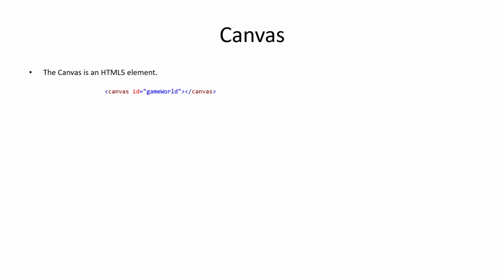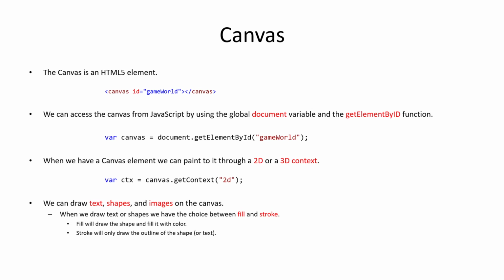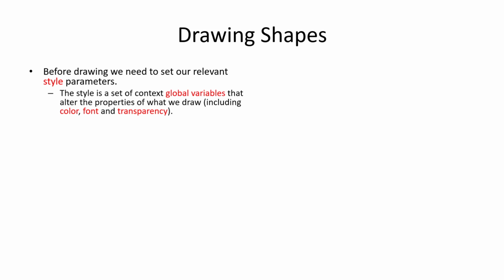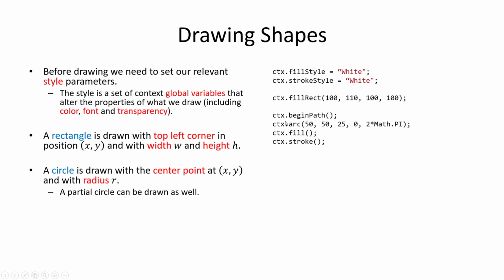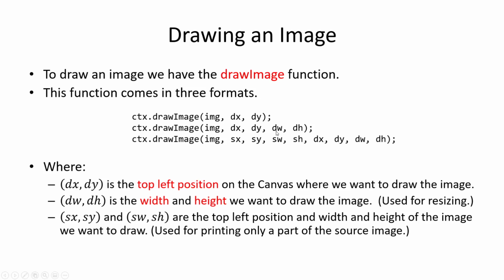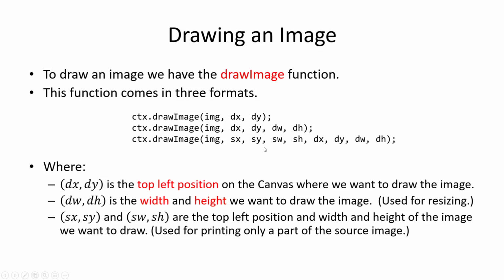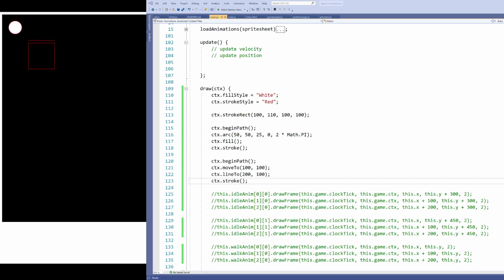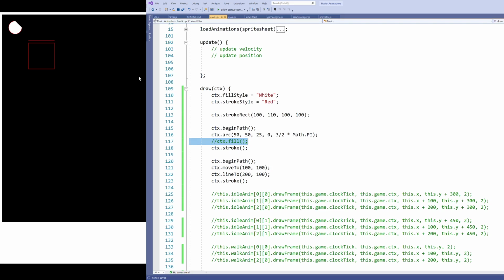Drawing to an HTML Canvas element - How To Make A Web Game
In this video I explain how to access the canvas element and draw simple shapes.